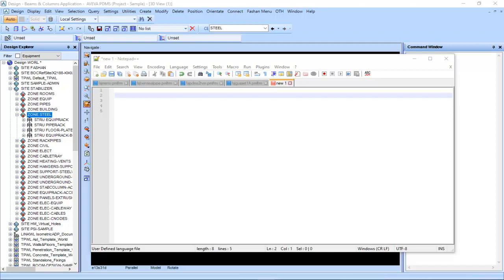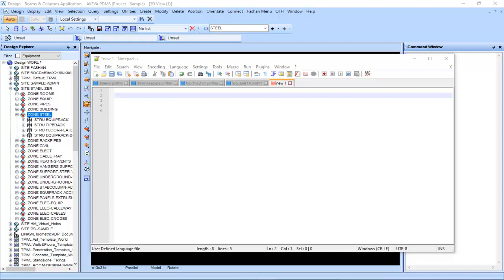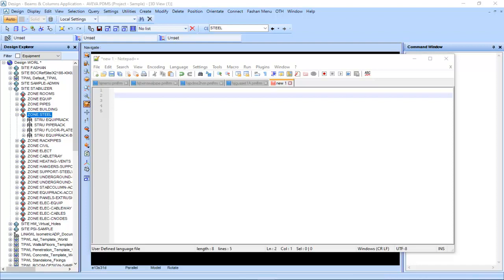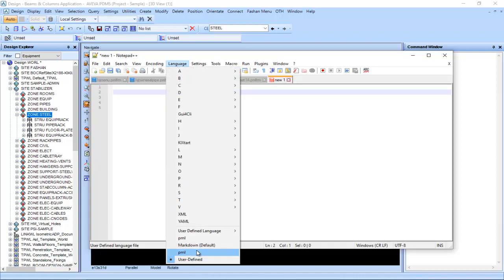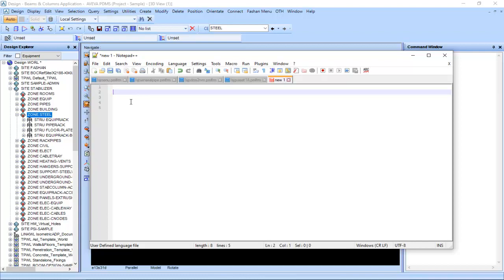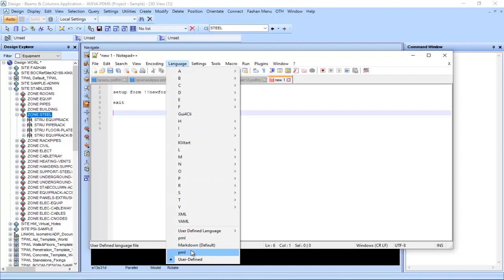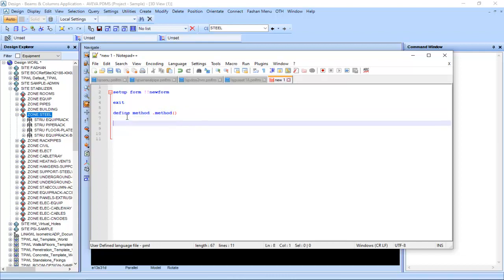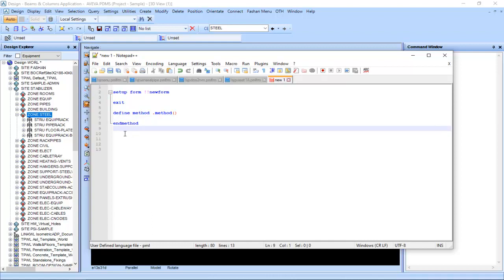PDMS PML INTRO FOR BEGINNER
This video just show jump start briefing of PML.